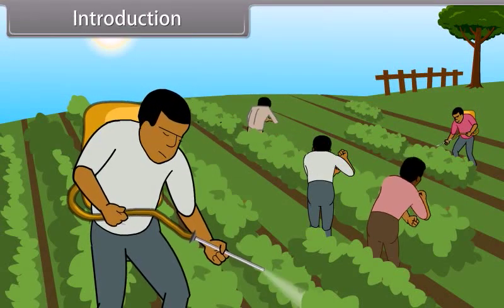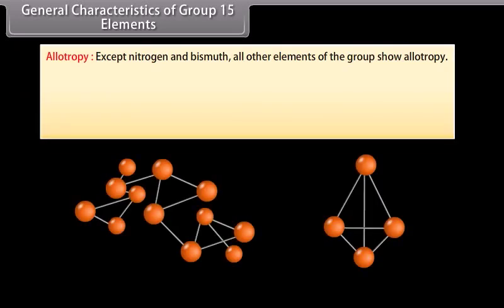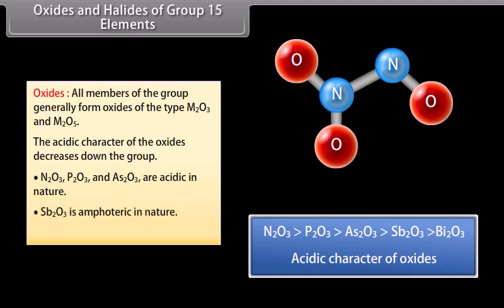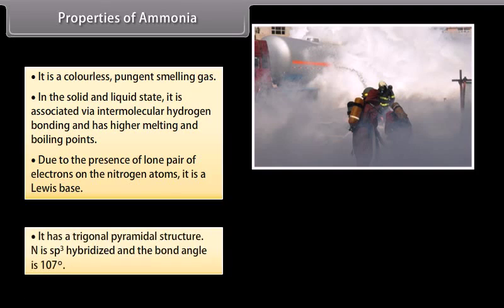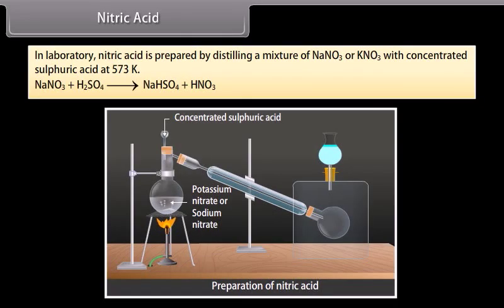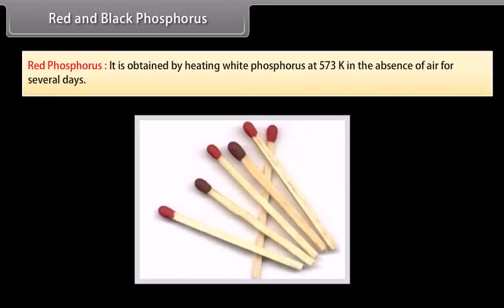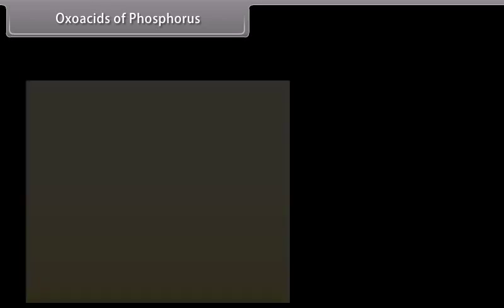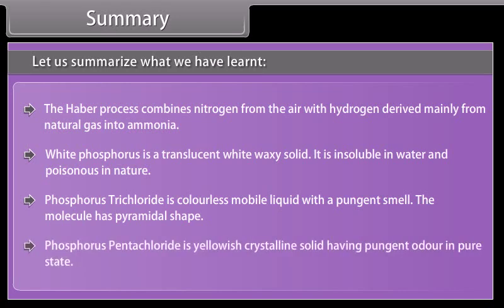Group 13 & 14 Trends Decoded | Master These Before Your JEE & NEET Exam 🔥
Learn all about Group 13 & 14 in the p-Block Elements in this video for JEE & NEET prep. Understand the properties and trends of these elements to ace your exams!
Learn all about Group 13 & 14 in the p-Block Elements in this video for JEE & NEET prep. Understand the properties and trends of these elements to ace your exams!Learn all about Group 13 & 14 in the p-Block Elements in this video for JEE & NEET prep. Understand the properties and trends of these elements to ace your exams!Learn all about Group 13 & 14 in the p-Block Elements in this video for JEE & NEET prep. Understand the properties and trends of these elements to ace your exams!Learn all about Group 13 & 14 in the p-Block Elements in this video for JEE & NEET prep. Understand the properties and trends of these elements to ace your exams!Learn about Group 13 & 14 elements in the p-Block in this video designed for JEE & NEET exams. Understand the properties and trends of these elements to ace your exams!Learn all about Group 13 and 14 elements in the p-Block in this video for JEE & NEET exams. Get a clear explanation and ace those exams!In this lecture, we begin The p-Block Elements – Part I, covering Group 13 and Group 14 elements, one of the most important and theory-heavy chapters of Inorganic Chemistry for Class 11, JEE Main, JEE Advanced & NEET.👨‍🏫 Taught by Anuj Mishra Sir (IIT Kanpur)🎓 Mentor to IIT-AIR 2 & AIR 8📌 Topics covered in p-Block Elements – I:General electronic configuration of p-Block elementsGroup 13 (Boron family): trends, properties & compoundsGroup 14 (Carbon family): trends, oxidation states & bondingAnomalous behaviour of first elementsInert pair effectImportant compounds & reactionsJEE & NEET PYQs, shortcuts & common exam traps🎯 This chapter is extremely important for:Class 11 Inorganic ChemistryJEE & NEET aspirantsBuilding base for Chemical Bonding & Coordination ChemistryScoring well in theory-based questions👉 Watch till the end to master trends and avoid common conceptual mistakes.🔔 Subscribe to Anuj Mishra Chemistry for Inorganic concepts, PYQs, and exam-oriented strategies.